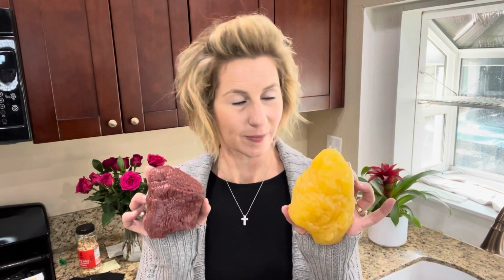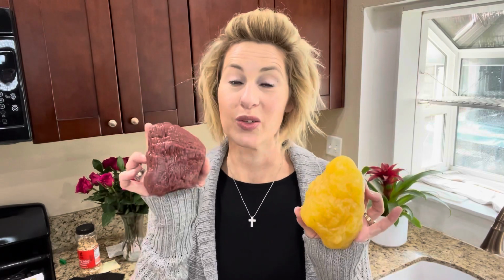Already Exercising? Boost Your Results! How to Lose Fat Faster with Macros (Carbs, Part 2/5)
💪🏼Already exercising, but not getting the weight loss results you want? You might just not be aware yet of a few KEY pieces of nutrition information & WHAT exactly to do in the kitchen to support your health / weight loss goals.

Cuz your health is 20% what happens in the GYM, but 80% what happens in the KITCHEN... so even if you're already eating organic, gluten-free, dairy-free, sugar-free, vegan, intermittent fasting, etc...

👩🏼‍🏫The education inside this 5 part video series is usually what bridges the gap for women to *finally* get the results & confidence they're looking for.

You'll learn nutrition made simple & how to harness the power of macronutrients for weightloss & preventing weight gain in adults & children alike!

1️⃣ BONUS PDF: Time-saving, Macronutrient-balanced Snack List that your kids will love!

2️⃣ Want your family to eat more veggies without complaining, when all they want is cookies?

Want some support as you work towards your goal?

I host a Monthly Accountability group - It's daily text check in only - each women has her own goal - grabbed one of my on-demand classes that best fit her goal for education - we're checking in on each other daily to help keep that goal top of mind - and it's been really fun & effective so far!

🥳Say "group" below for info!